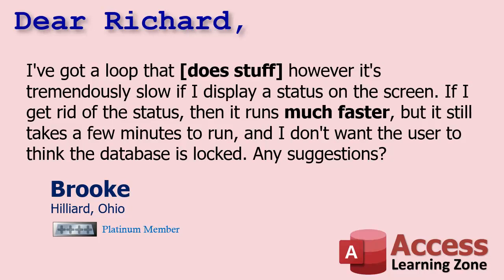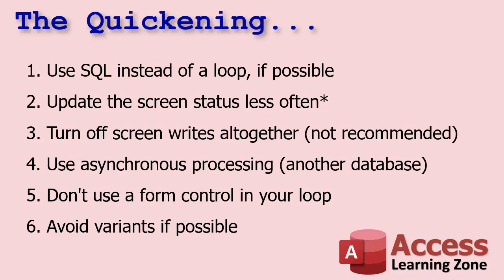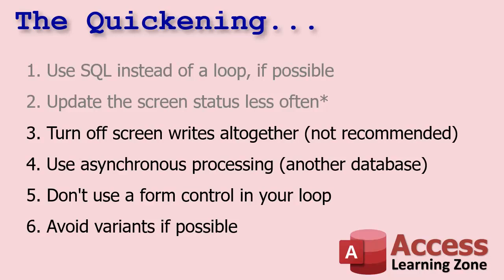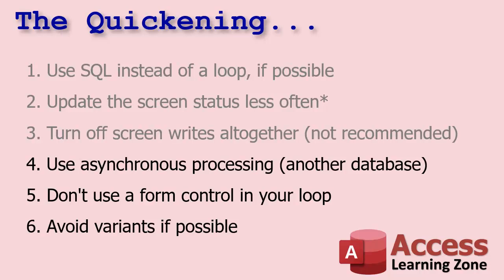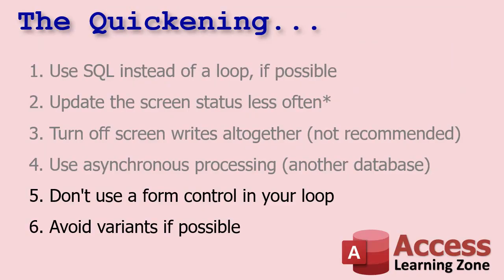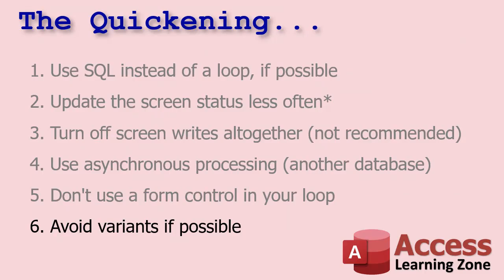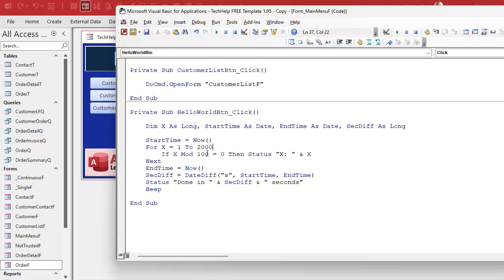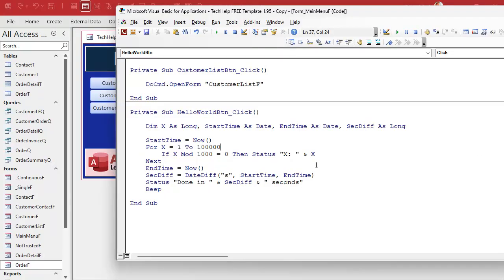How to Speed Up Your Loops in Microsoft Access VBA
In this Microsoft Access tutorial, I will discuss how to speed up your loops in VBA by using SQL statements, updating the screen less often, asynchronous processing, and avoiding form controls in your loops.

Brooke from Hilliard, Ohio (a Platinum Member) asks: I've got a loop that [does stuff] however it's tremendously slow if I display a status on the screen. If I get rid of the status, then it runs much faster, but it still takes a few minutes to run, and I don't want the user to think the database is locked. Any suggestions?